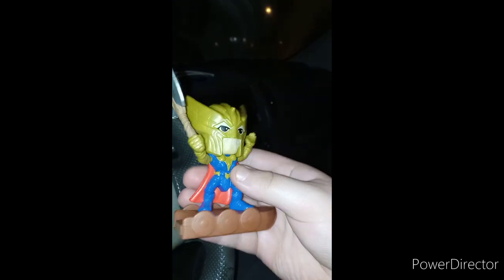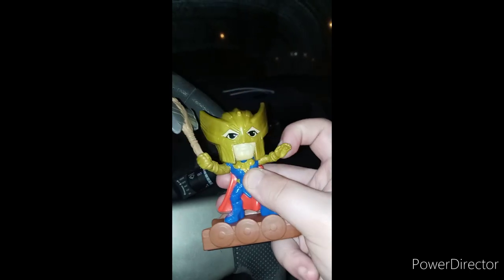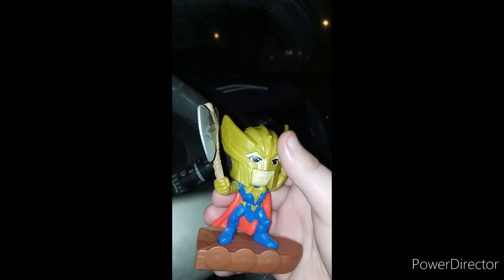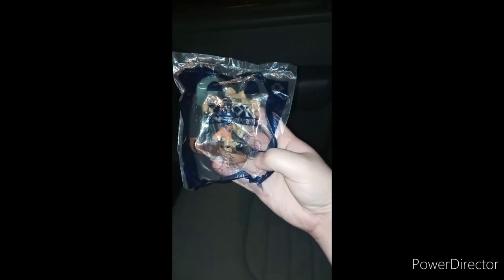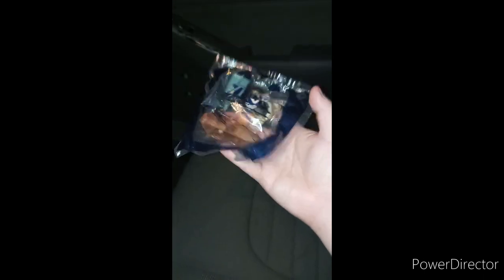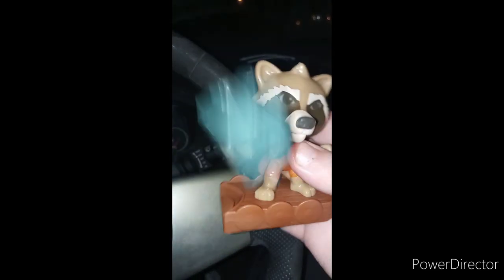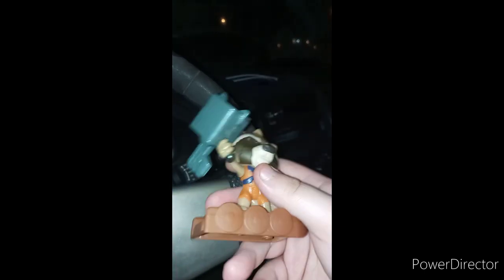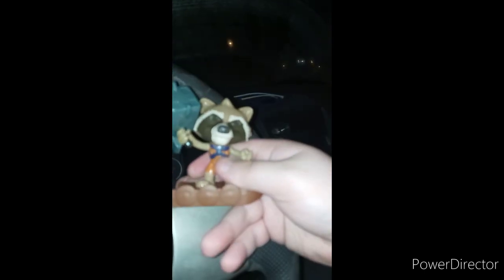Thor Love and Thunder Happy Meal Toy 5 and Toy 6 Unboxing Compilation